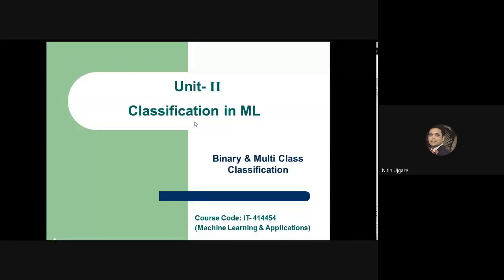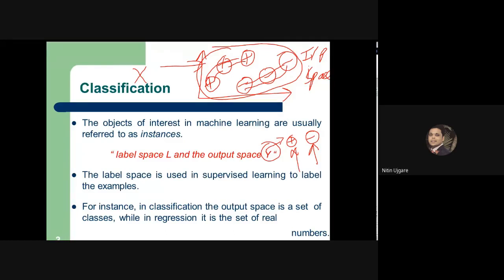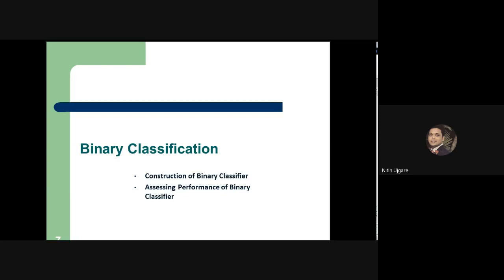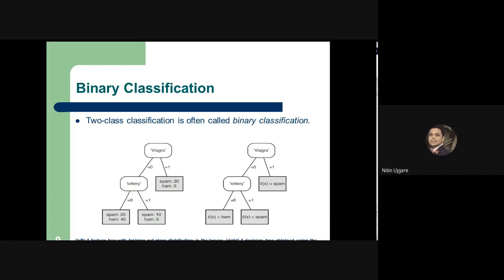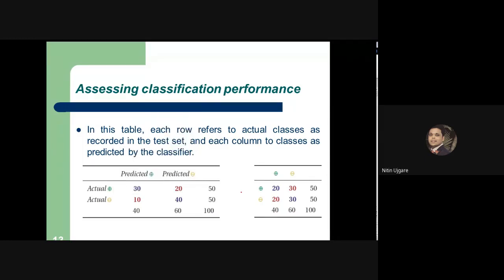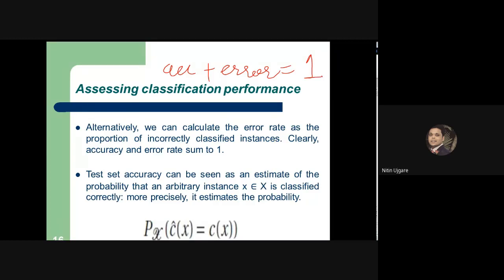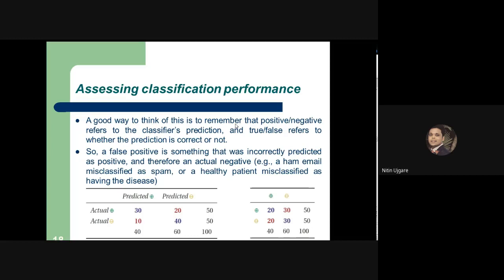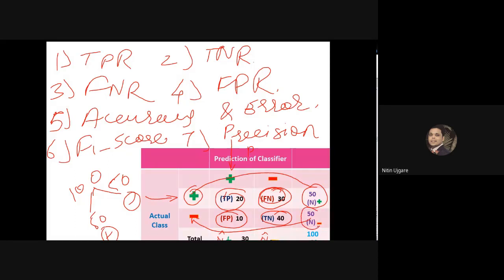Linear Modeling : Binary Classification